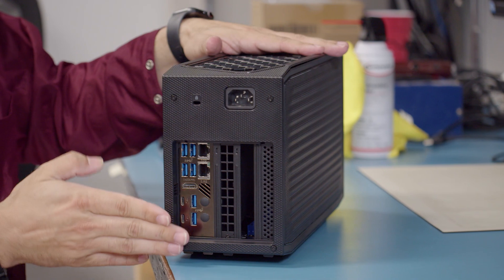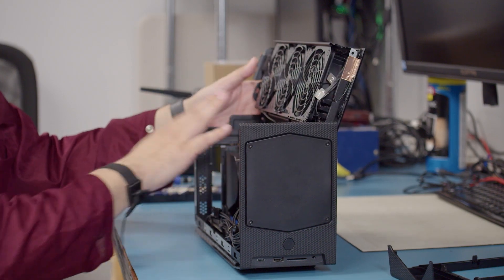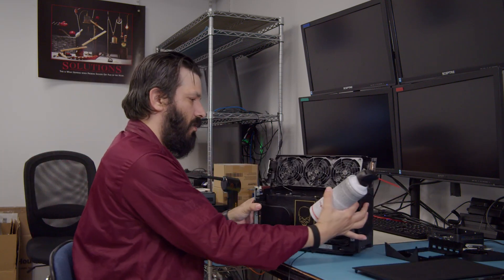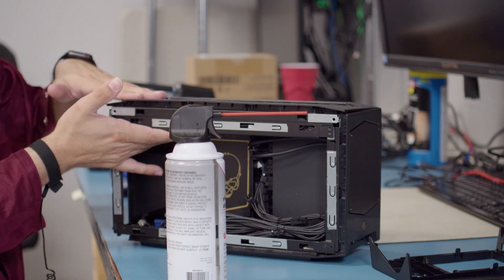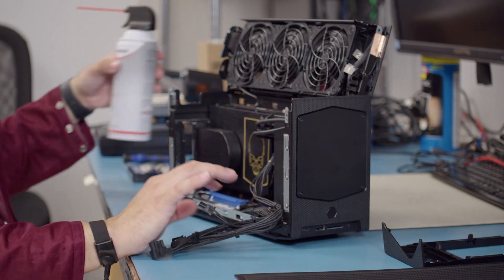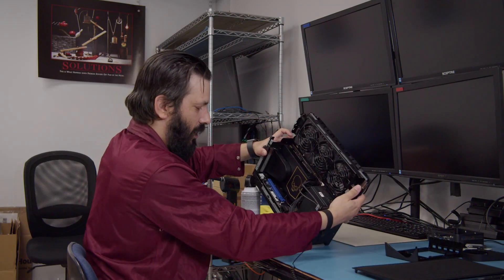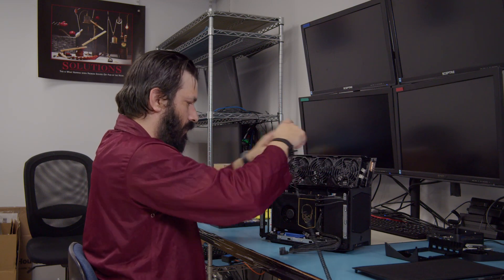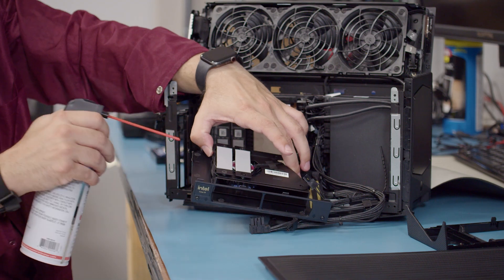How to Clean Your Intel NUC 11 Extreme: Step By Step Directions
Preventative maintenance is one of the best things you can do to ensure your mini PC lasts. One of the easiest things you can do is to clean and clear out debris from your mini PC periodically, and Simply NUC is here to show you how.

Our Senior Support Technician, Sean, will walk you through all the steps to clean out your NUC 11 Extreme PC and keep you gaming!